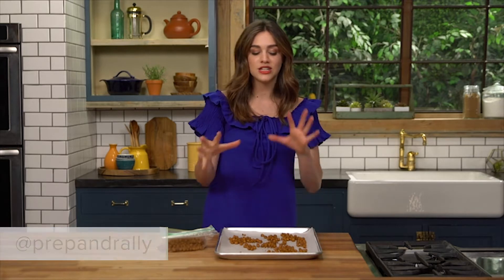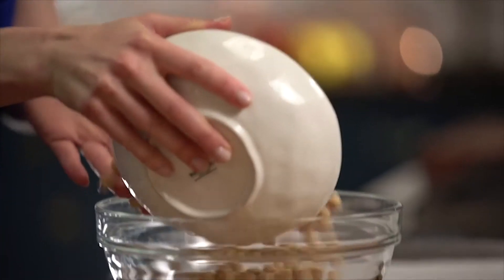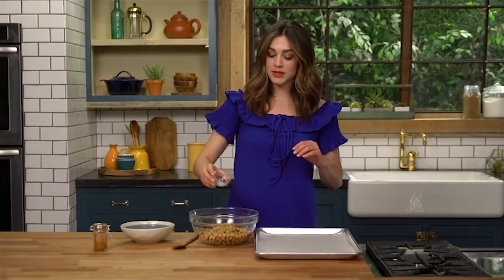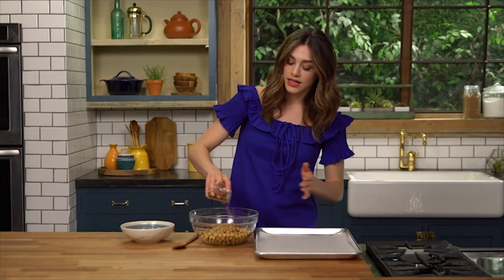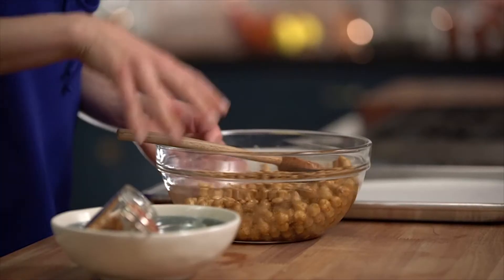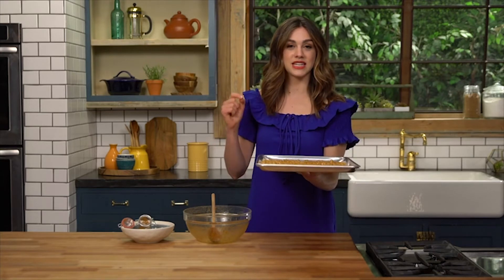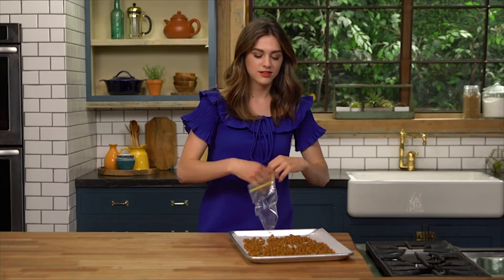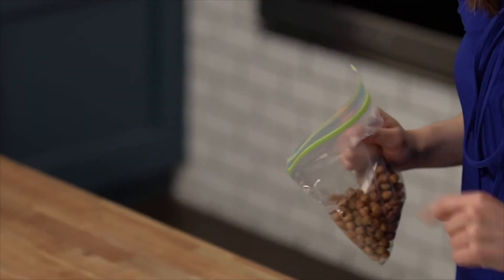Vegan Snacks - Simple Roasted Chickpea Snack Recipe | Dini Klein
Say goodbye to popcorn and hello to salty, crunchy Old Bay-spiced roasted chickpeas.

COOKING TIME: 1 Hour

INGREDIENTS :

2 can chickpeas (4 cups), drained, rinsed and thoroughly dried on paper towels

1 tablespoon olive oil

3 teaspoons Old Bay seasoning

1/2 teaspoon maple syrup

1/4 teaspoon salt

INSTRUCTIONS :

1. ) Preheat oven to 350°F, and line a baking sheet with parchment paper.

2. ) In a medium bowl, mix together all ingredients and toss to coat thoroughly. Transfer to the baking sheet, spreading into an even layer.

3.) Bake for an hour, shaking the chickpeas halfway through to crisp evenly. Let cool for about an hour before eating as they become crunchier when completely cooled.

Prep and Rally is a meal prep system to help you save time and money, while still enjoying healthy, and creative family-friendly meals throughout the busy week. Our weekly  meal prep videos are always uploaded right here to guide you through the prep!